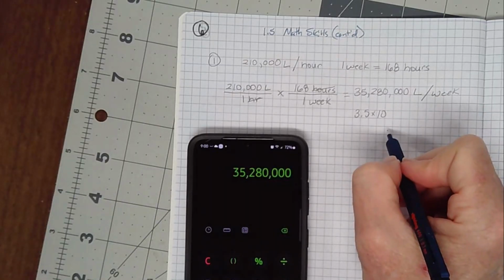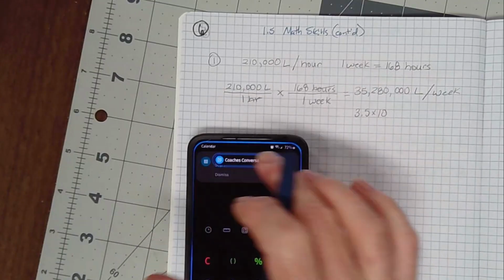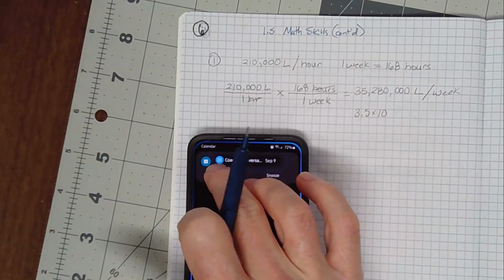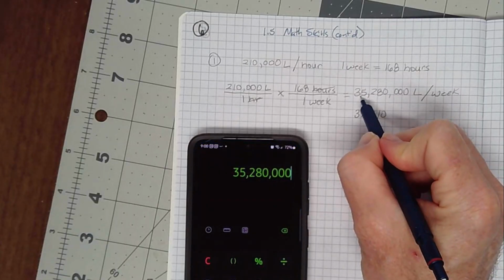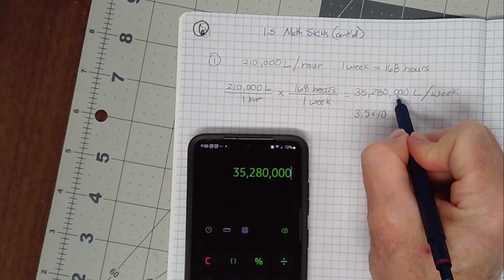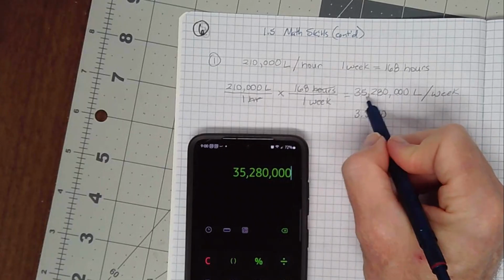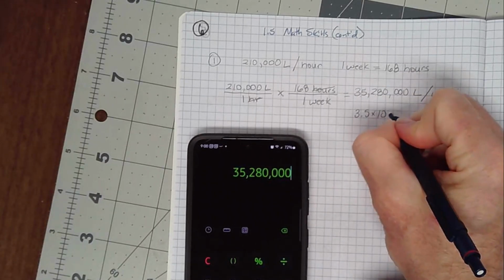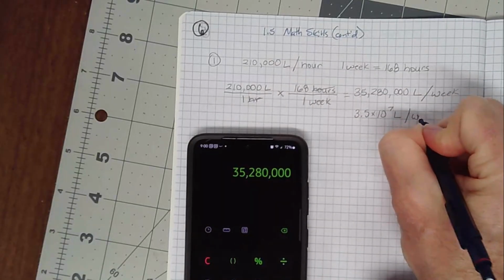1 5 Math skills problem 1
A step-by-step look at how to solve problem 1 in the 1.5 Math Skills assignment using dimensional analysis.